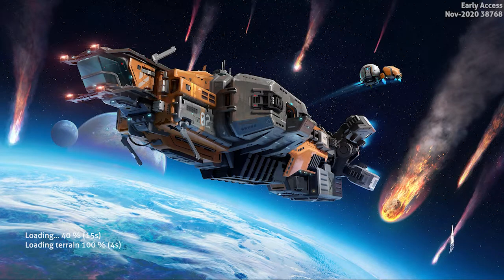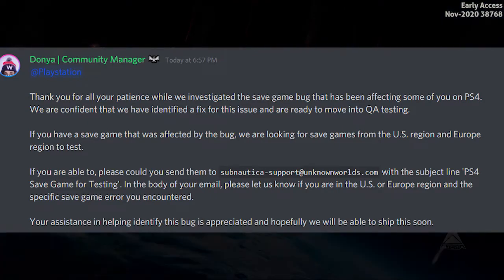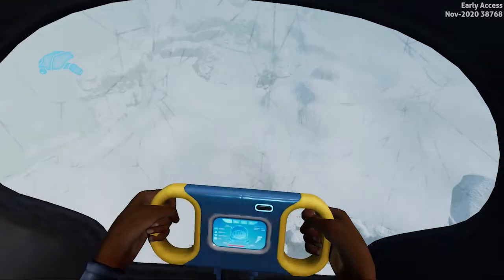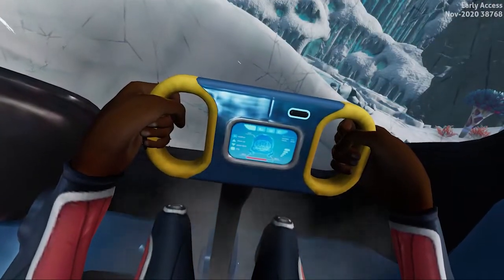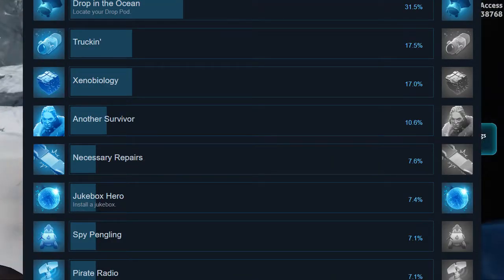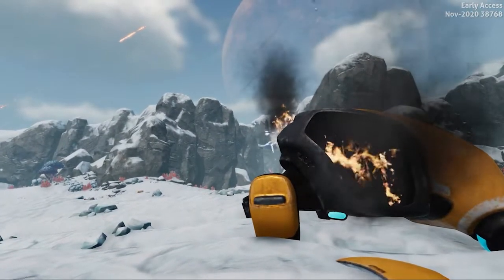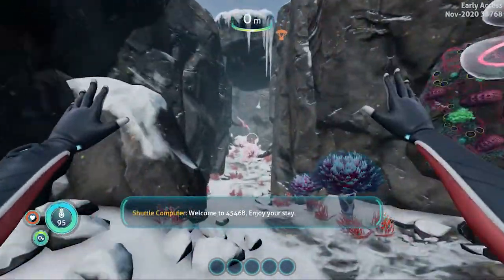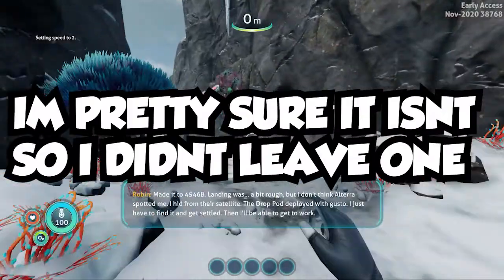Subnautica on PlayStation Has A Glitch | Subnautica Below Zero News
Sorry I wasn't able to upload the soundtrack files here, I just didn't want to get in trouble and I'm 80% sure it's not allowed

Link to my Steam if you want to talk to me ⇨